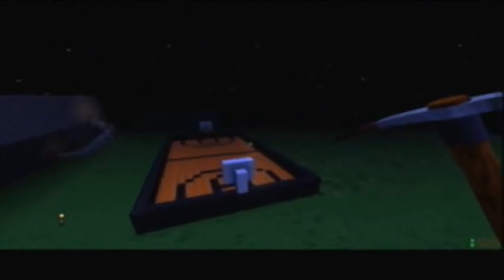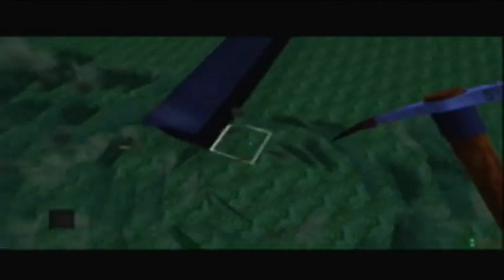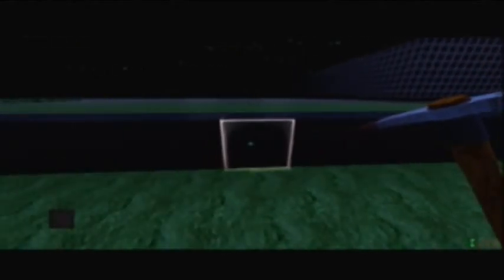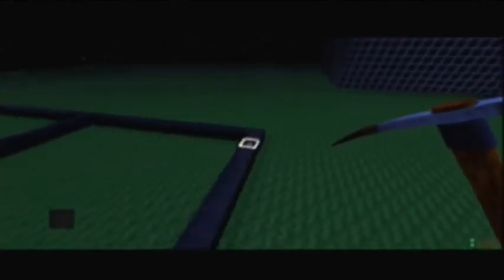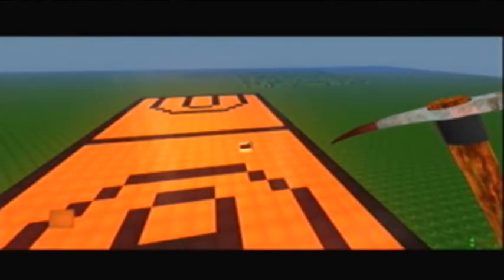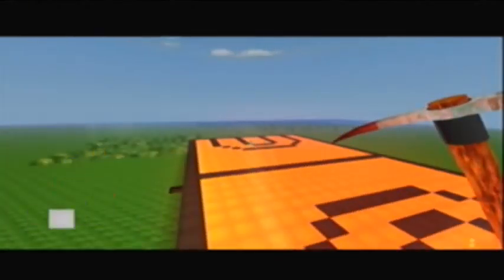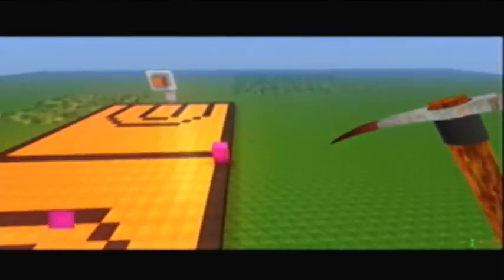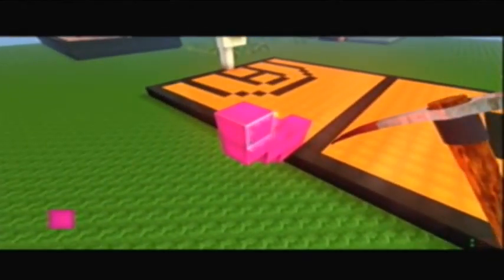How to build a basketball court in fortresscraft: commentary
this is a video showing you how to make a basketball court in the game fortresscraft. this is my own design with all the different  colors and all the specks. thank you for watching and dont forget to like and subscribe.